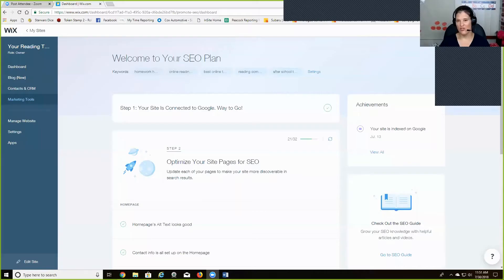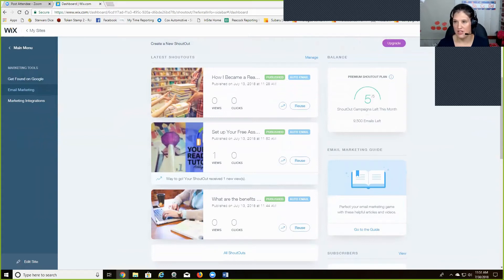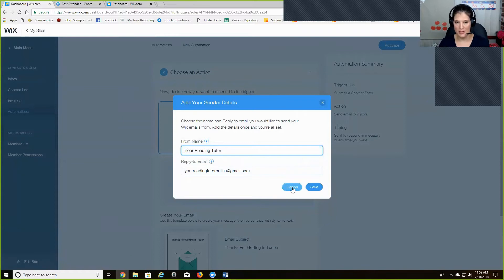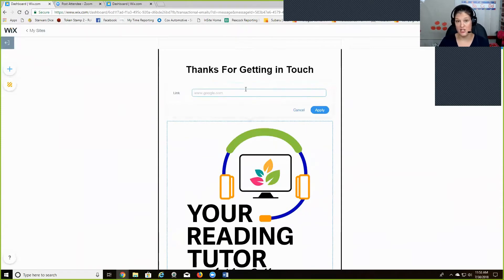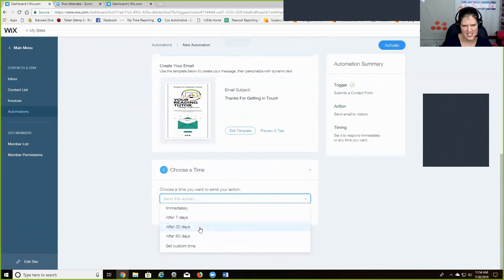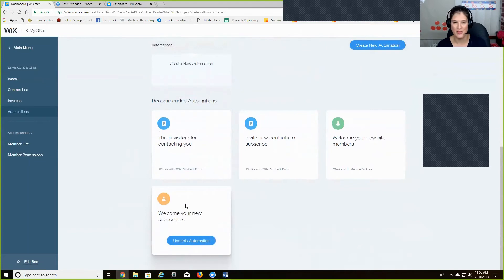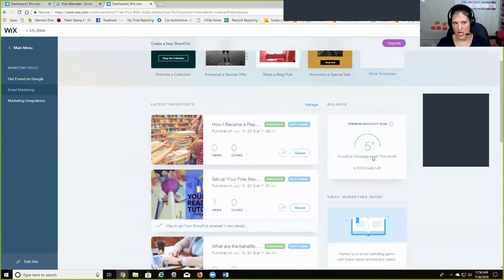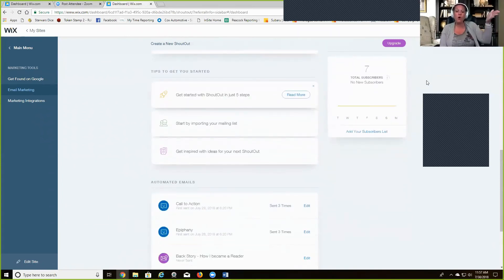Email Autoresponder with Wix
Many tutors have asked me how to send out emails to people when they want a copy of your freebie.  You can easily set this up in Wix and in this video Ashley shows us how.

LOVE THE VIDEOS ON THIS CHANNEL AND WANT TO START OR GROW YOUR ONLINE TUTORING BUSINESS? HERE ARE SOME NEXT STEPS!

2) JOIN THE FREE FACEBOOK GROUP: The Ultimate Support Group for Online Tutors

3.) DOWNLOAD 50+ WAYS TO GET ONLINE TUTORING STUDENTS

4.) GET ON THE JUMPSTART YOUR ONLINE TUTORING BUSINESS MASTERCLASS WAITLIST

5.)  APPLY TO WORK WITH JOANNE AND HER TEAM OF BUSINESS COACHES ONE ON ONE